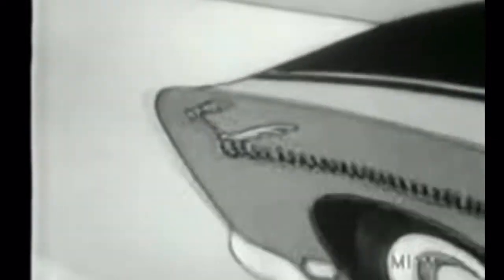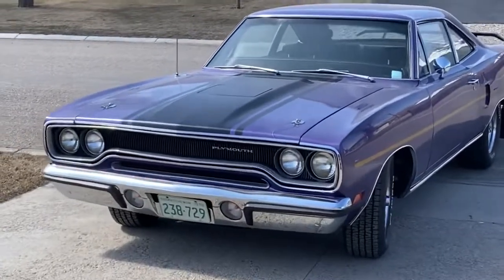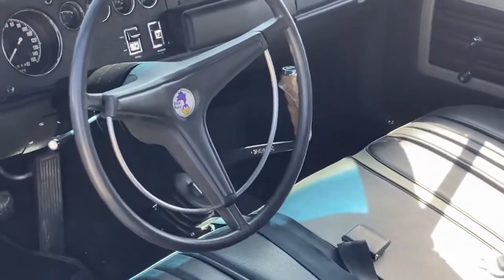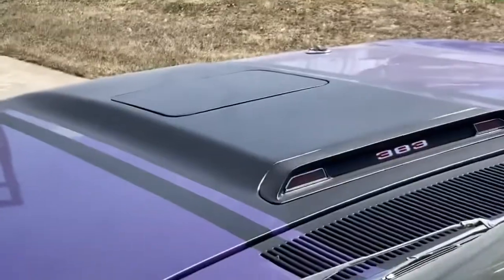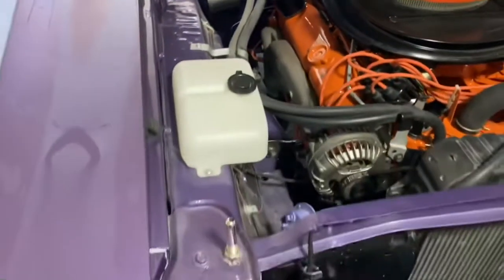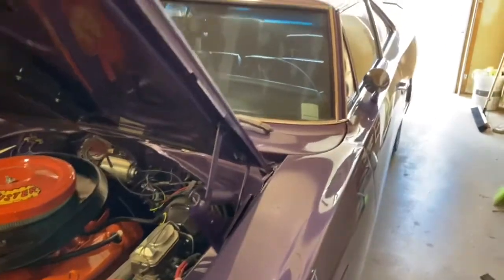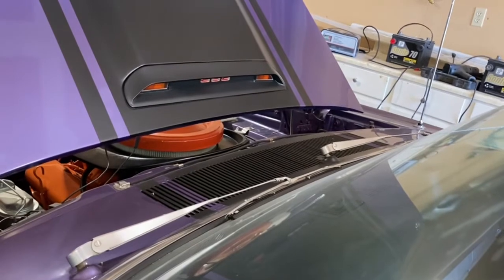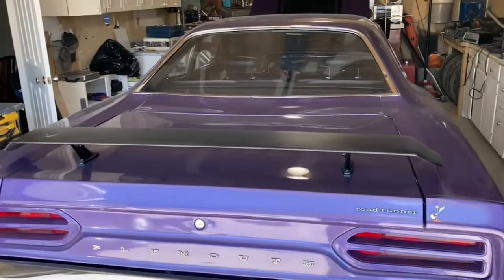PLUM CRAZY '70 Plymouth Roadrunner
Hey there, Ian here!

We’re back with another Roadrunner. Mopars are definitely a repeating theme of this channel but we appreciate all muscle cars.